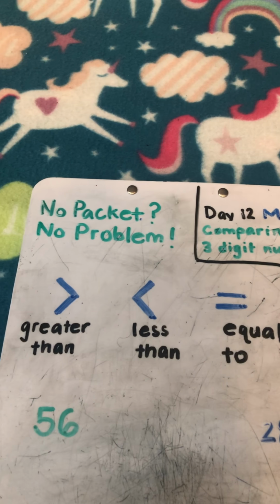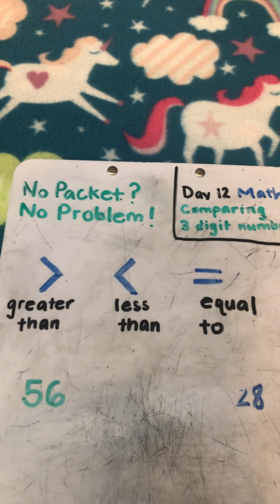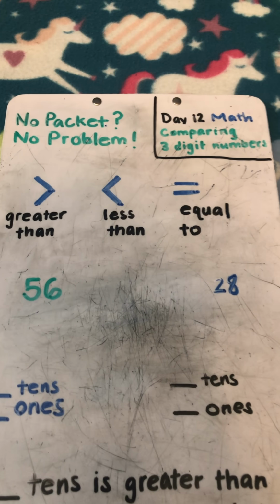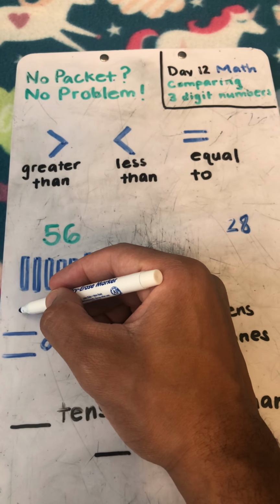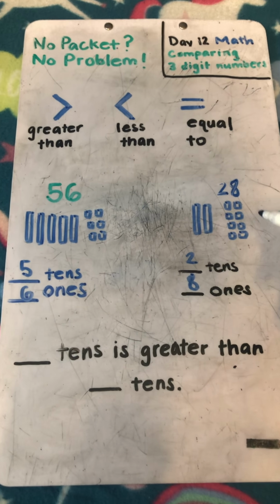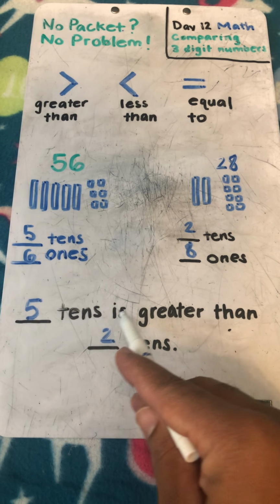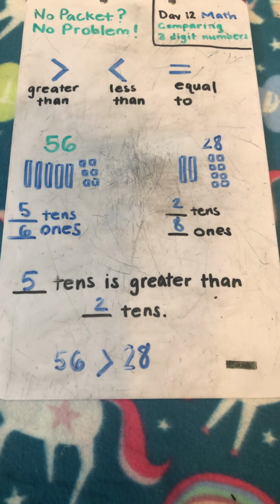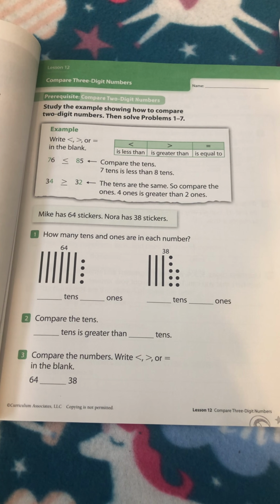Day 12 Math: No Packet, No Problem!